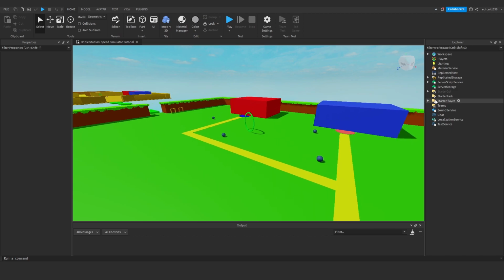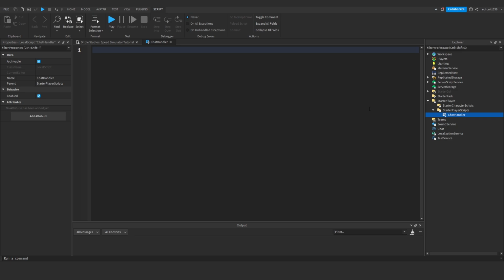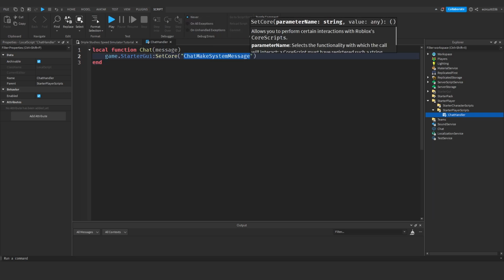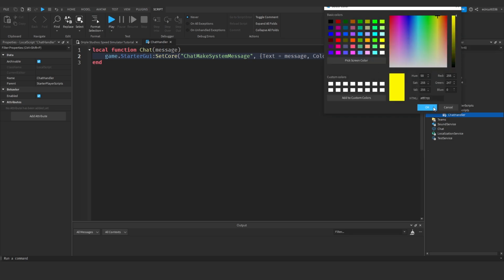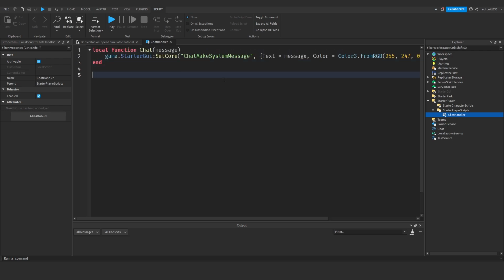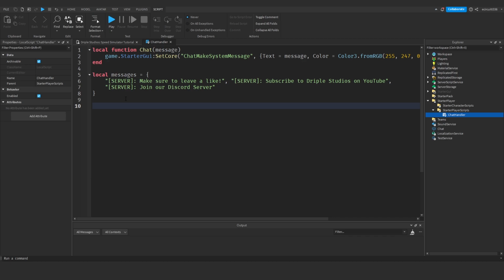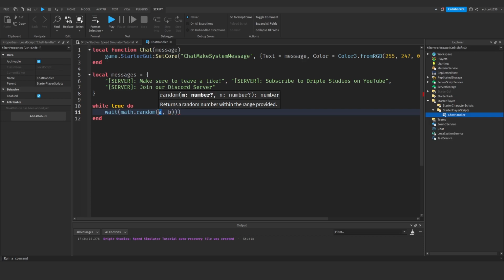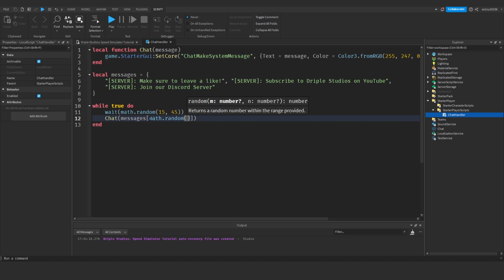How to Make a Server Message System in Roblox Studio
In this video, Ethan will show you how to create a server message system which will display a new message to the server every X seconds.

-- TIMESTAMPS --

0:00 - Introduction
0:03 - Making the System
4:29 - Conclusion

-- SOCIAL MEDIA --

-- SCHEDULE --